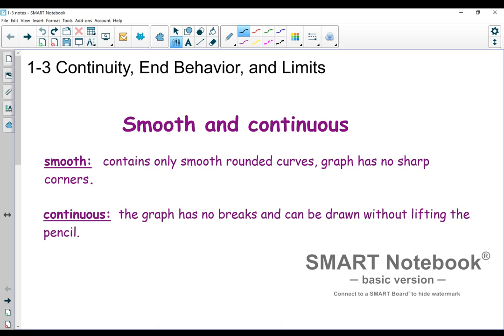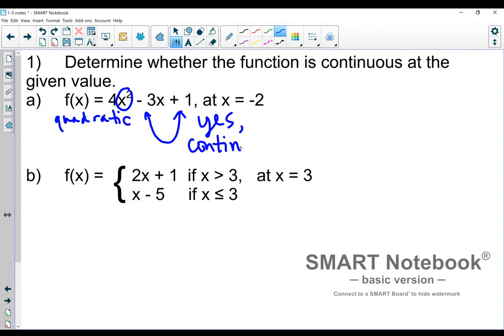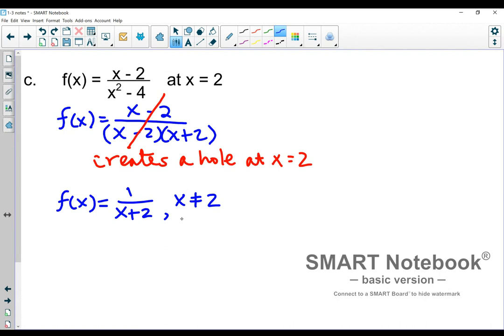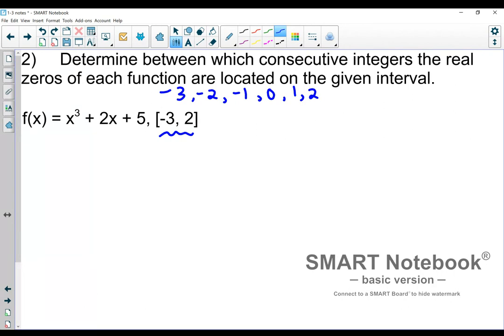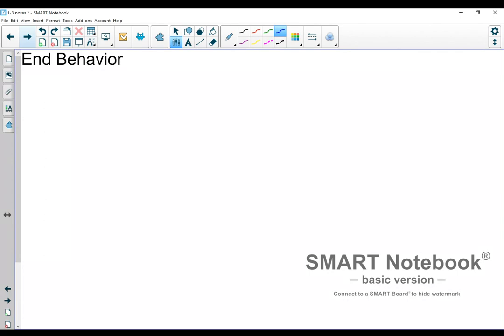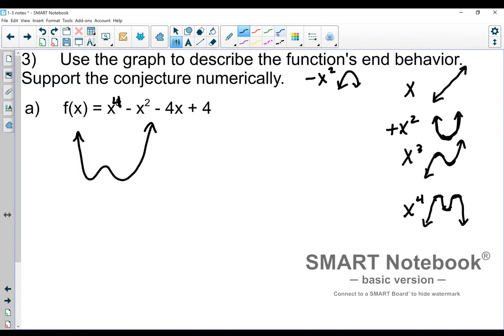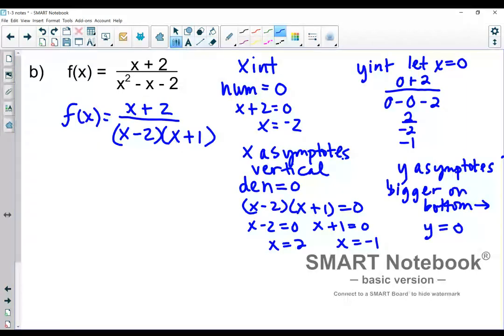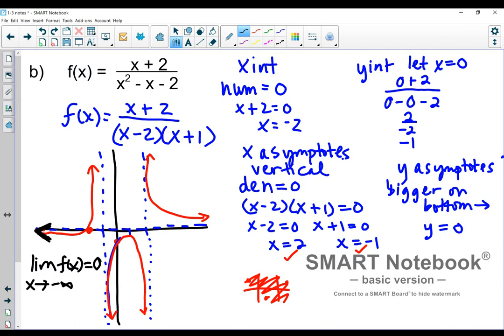Precalc 1-3 Lesson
Precalculus:  1-3 Continuity, End Behavior, and Limits